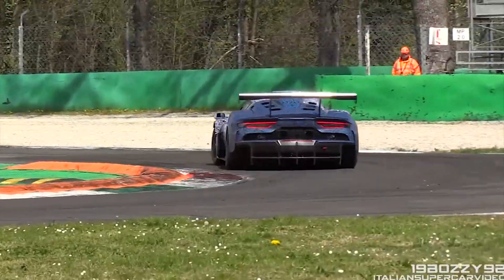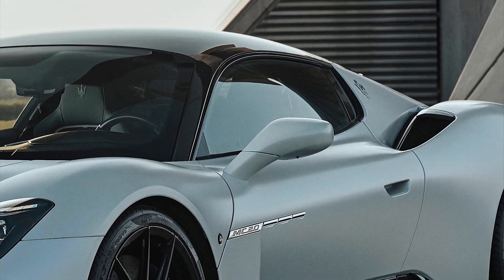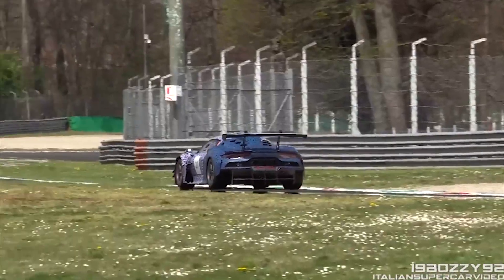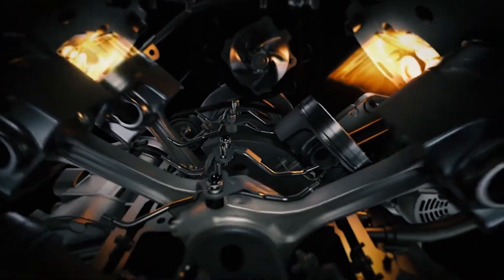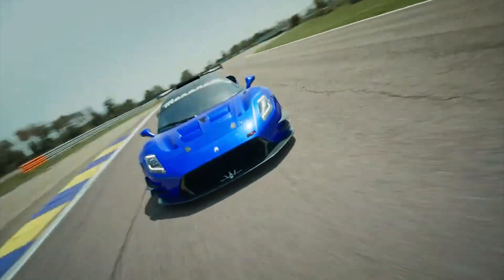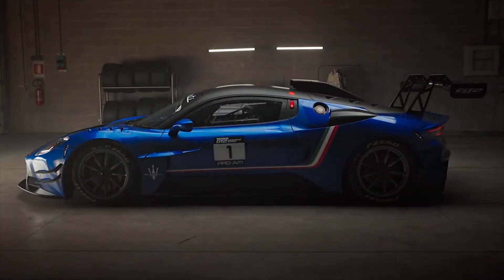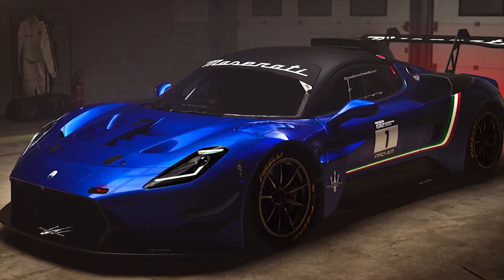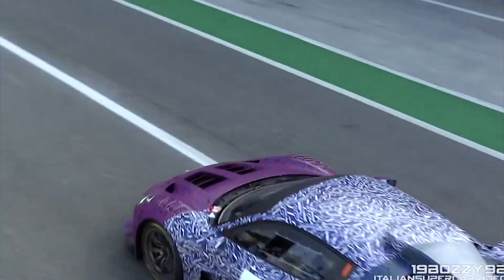The MASERATI GT2 (2023) Is Not For The Faint Hearted / Super sports car / Maserati GT2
Immerse yourself in the world of luxury and performance as we present the Maserati GranTurismo GT2. This captivating video takes you on a journey through the breathtaking design, exhilarating performance, and refined elegance of this iconic Italian sports car.